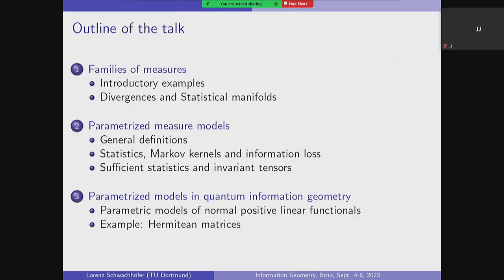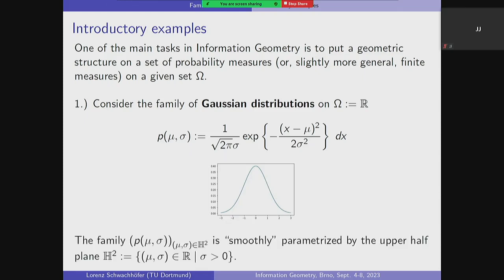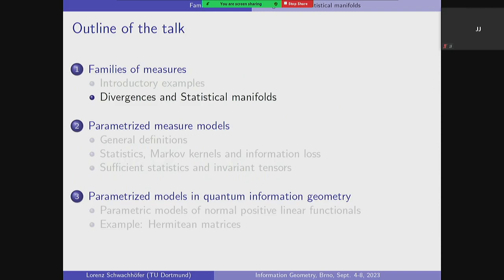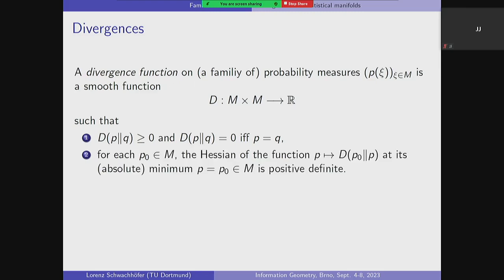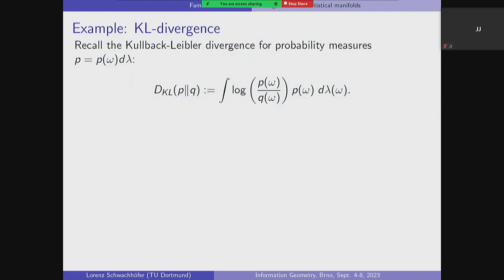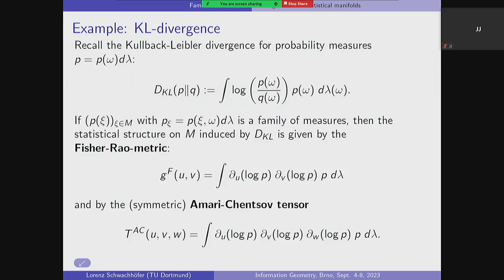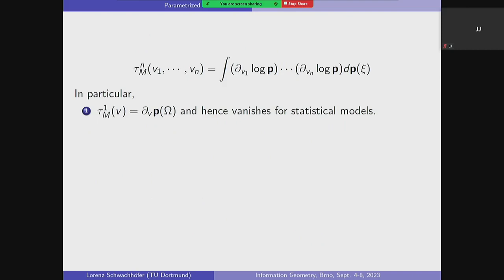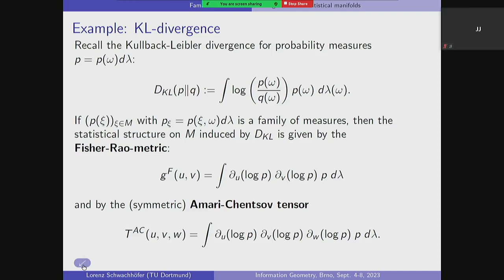Lorenz Schwachhöfer - Information Geometry in the classical and quantum setting